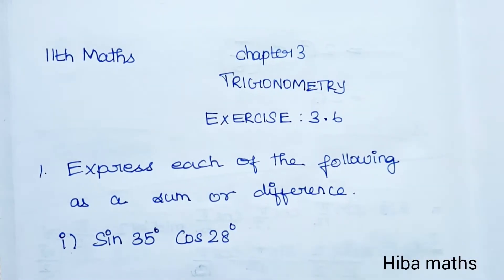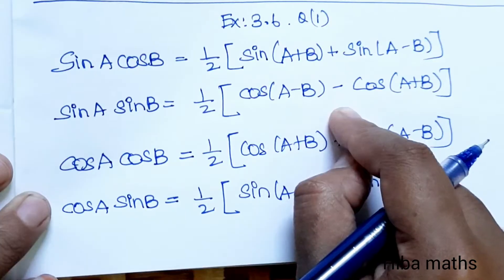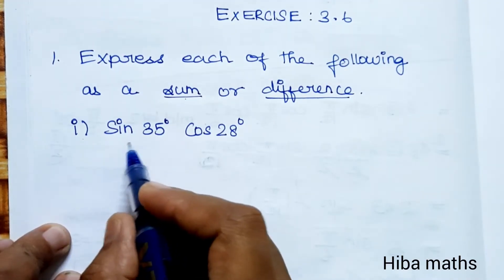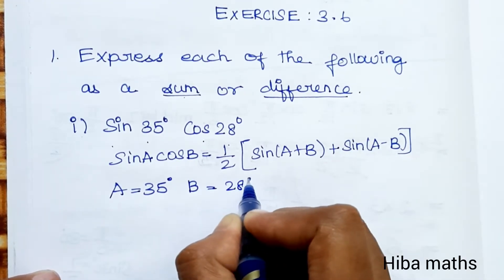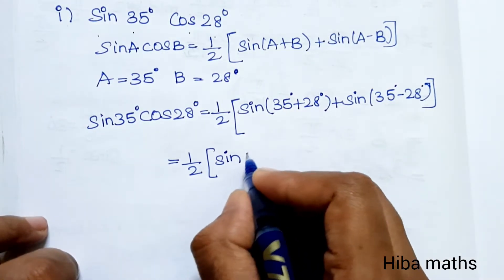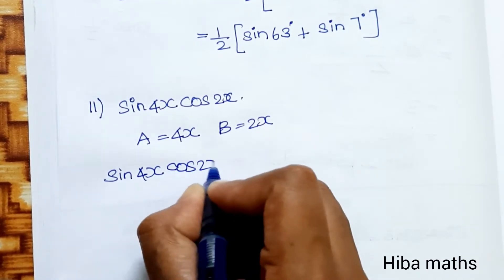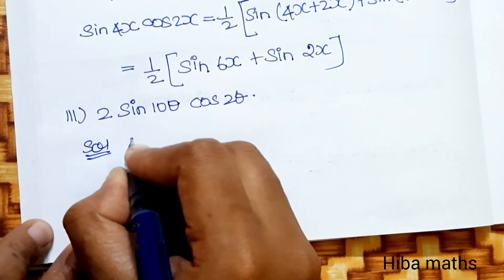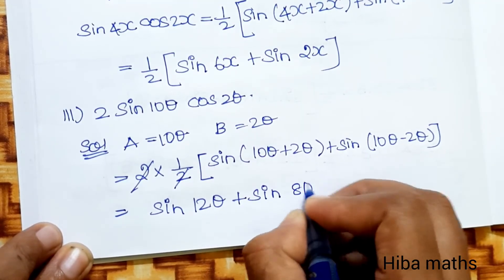11th maths chapter 3 exercise 3.6 question 1 trigonometry TN syllabus hiba maths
11th maths chapter 3 exercise 3.6 question 1 TN syllabus hiba maths
11th maths chapter 3 trigonometry
11th maths trigonometry exercise 3.6 question 1
11th maths exercise 3.6 question 1
11th maths exercise 3.6 sum 1
11th maths exercise 3.6 1st sum
11th maths trigonometry
11th maths tn new syllabus
11th maths book solutions
Trigonometry